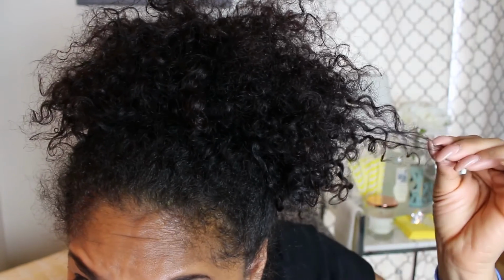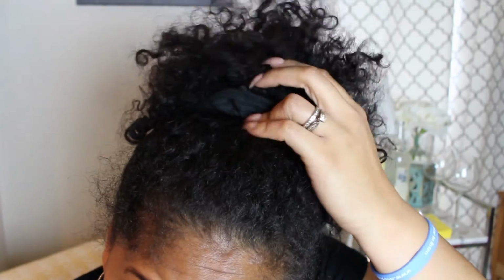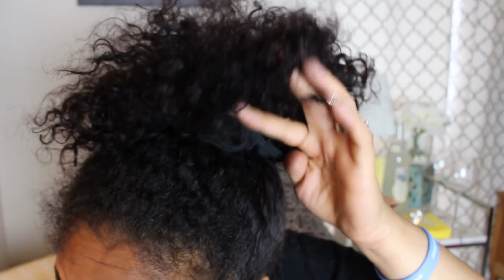Ep. 106 Hair Update - April 2017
Hit that little bell on the top right of your screen to NEVER miss another upload!

I'm MRS Raines, a Believer in Christ, a Wife, a Mother, a Vlogger, a Fashion Enthusiast and a lowkey Foodie!

I started Vlogging here on Youtube 10 years ago to document my relaxed hair journey and OH so much has changed since then! Now I document, my life and all those around me.
We moved from Sunny Florida to Maryland and are scoping out our next location!

We want to love Jesus and love each other in the meantime and in-between time until we meet our Saviour face to face! Join us!

Mr Raines, Mrs Raines, CJ, Cam and P!

I buy what you see with my own coins and my opinions are MY opinions!

Currently editing with Filmora & Picsay and filming on a Galaxy Note 5

Hair is currently collarbone length, natural and my goal is health!